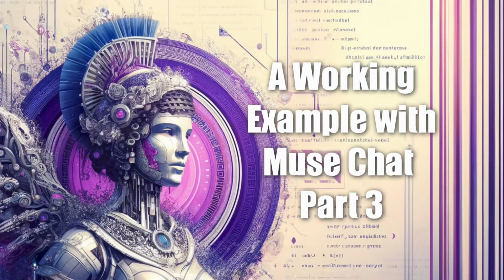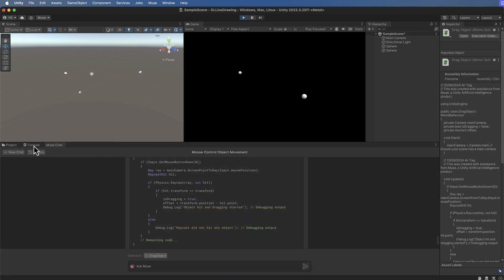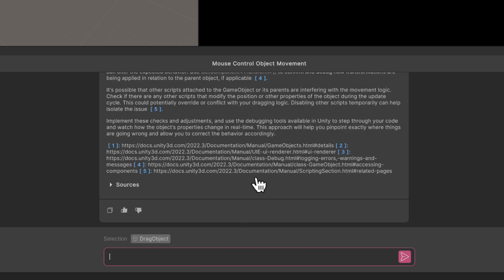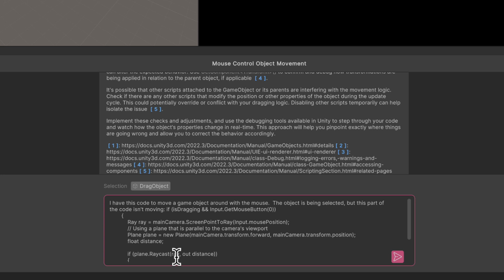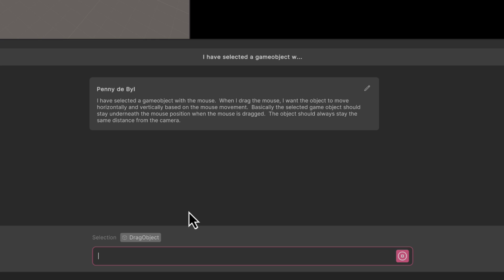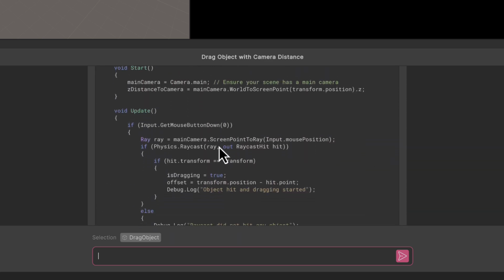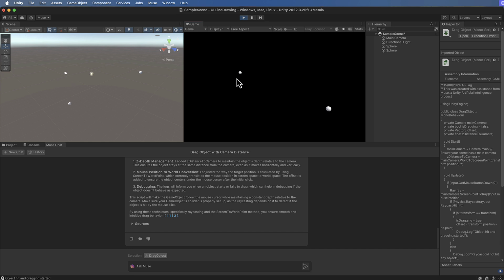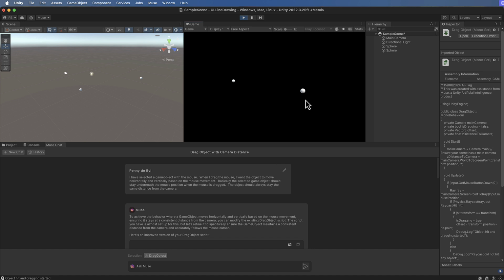A Chat with Unity Muse Part 3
A Chat with Unity Muse is a series of uncut YouTube tutorials where I dive deep into using Unity Muse to create real-world projects. In this walkthrough, I demonstrate how to leverage Muse to draw a line between two game objects using the Unity GL API. I also show how to dynamically display a UI text field halfway along the line, indicating the distance between the game objects. These tutorials offer practical, hands-on experience with Muse's AI-powered features, highlighting how it can streamline development and enhance your Unity projects. Perfect for beginners and seasoned developers looking to stay ahead in game development technology!

These tutorials are an excerpt from "Mastering Unity Muse" which can be found: